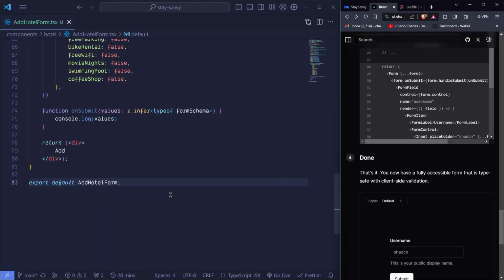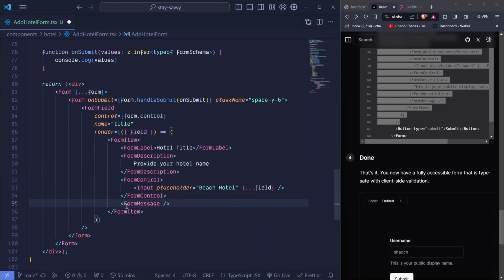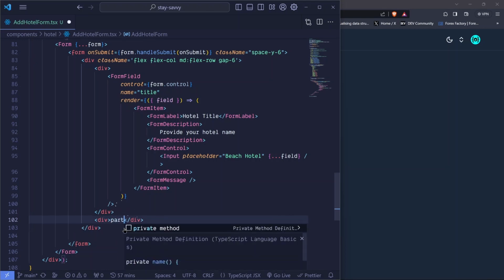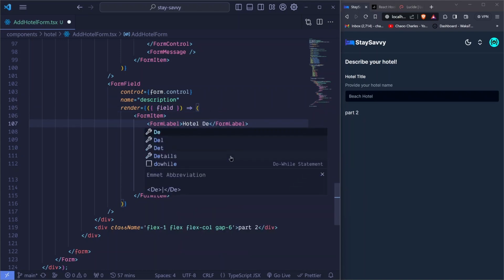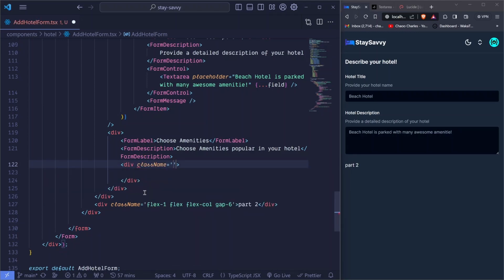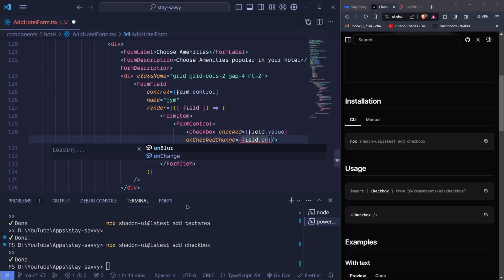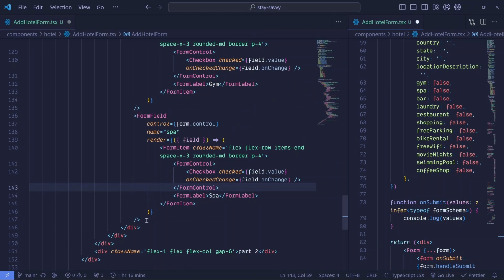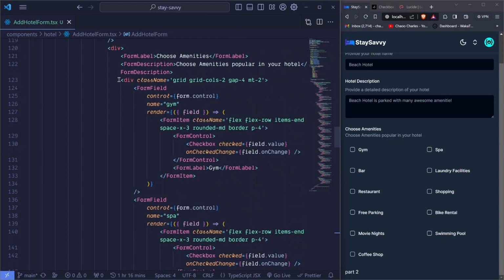FormField Tutorial - 08 | Next14 FullStack Hotel Booking App